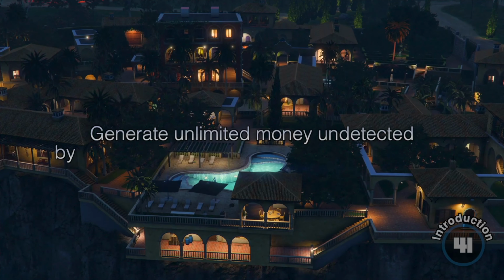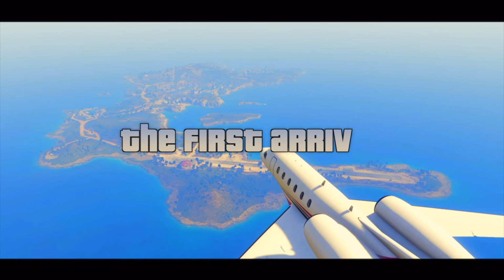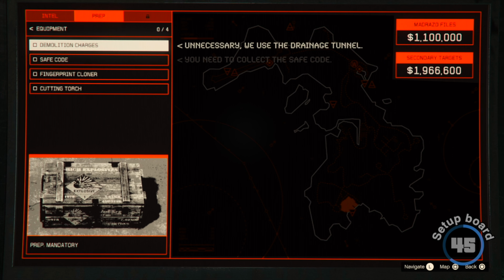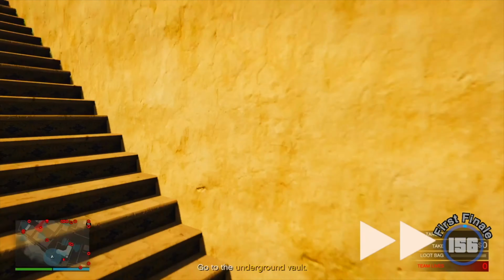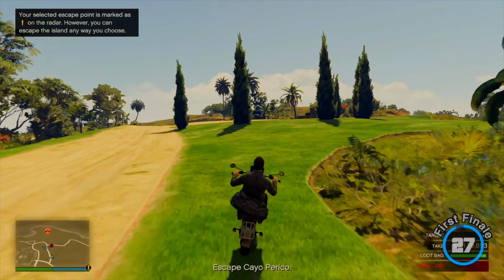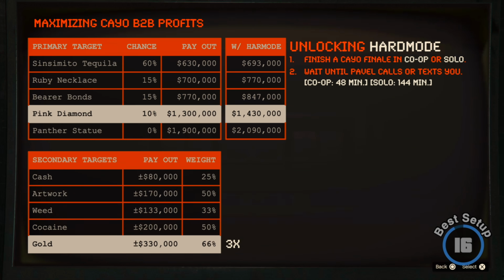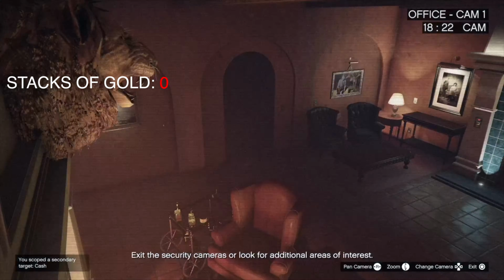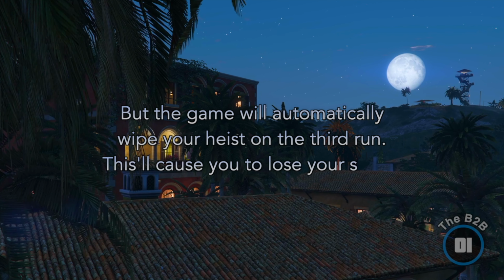Rockstar Forgot to Patch THIS | (GTA Infinite Money Glitch)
𝙶𝚃𝙰 𝚄𝚗𝚕𝚒𝚖𝚒𝚝𝚎𝚍 𝙼𝚘𝚗𝚎𝚢 𝚠/ 𝙿𝚊𝚗𝚝𝚑𝚎𝚛 | 𝙱𝟸𝙱 𝙶𝚄𝙸𝙳𝙴
DON'T MISS OUT ON THIS LAST OPPORTUNITY!!

TIMESTAMPS
00:00 - Introduction
00:43 - Purchasing a Kosatka
02:00 - First arrival
02:45 - Setup board
04:32 - What is Back-to-Back (B2B)?
05:45 - The First Finale
08:49 - The Best Setup
10:32 - Rerolling the Loot
12:54 - The B2B

Cayo Perico | Perfect B2B run | 5:32

Cayo Perico | Speed run | 5:12

GTA ONLINE UNLIMITED MONEY GLITCH
GTA V UNLIMITED MONEY GLITCH